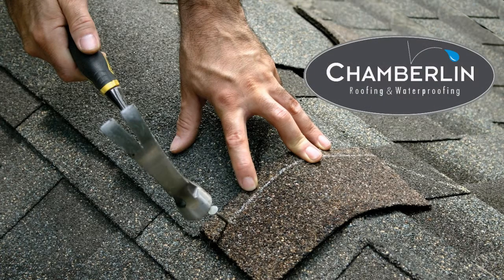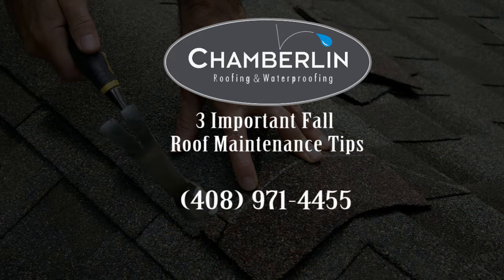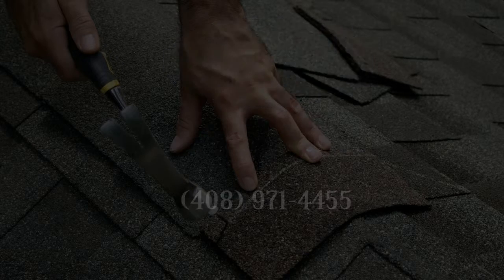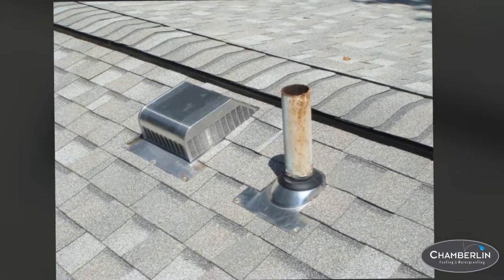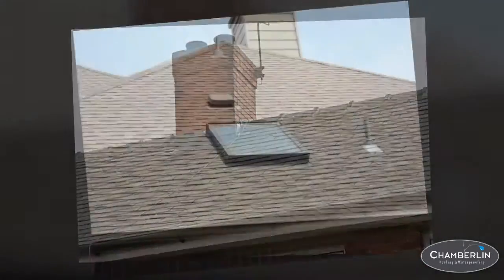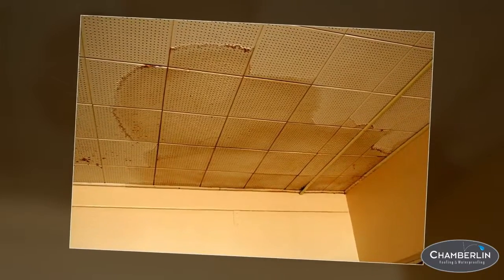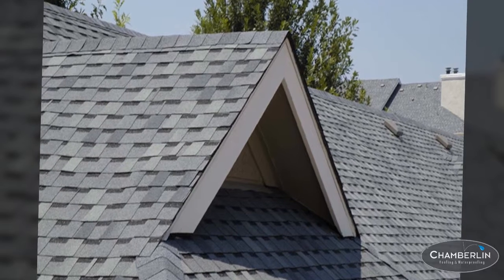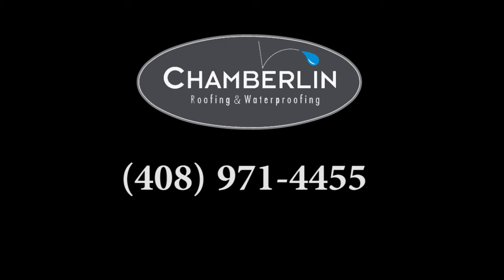ASR - 3 Tips to Prepare Your Roof for Spring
Spring Maintenance Tips for your Roof